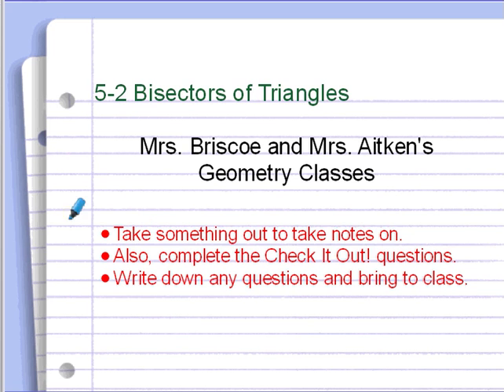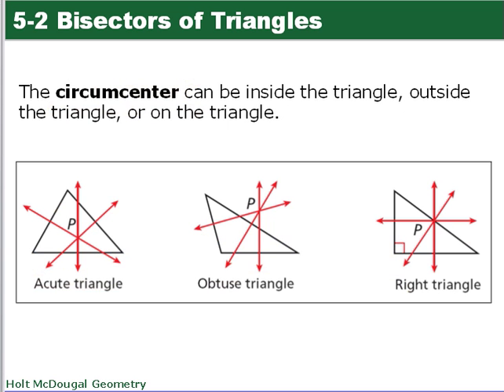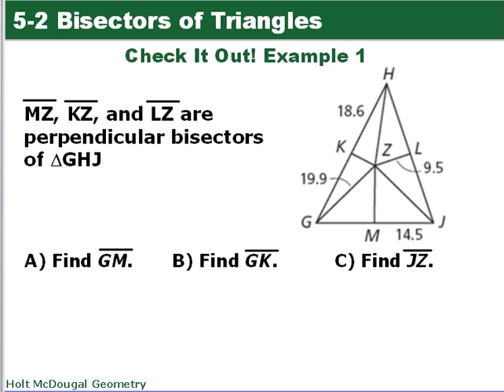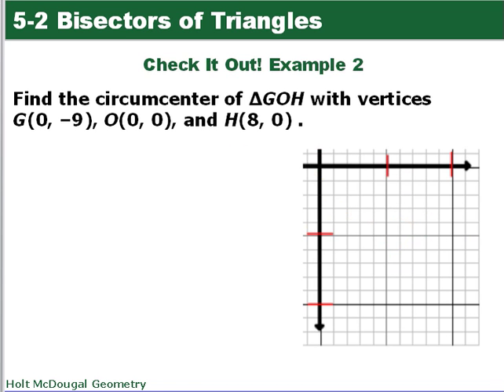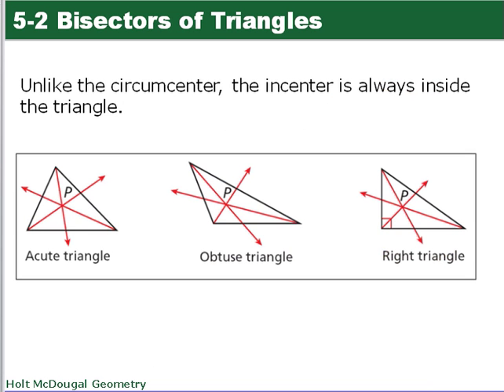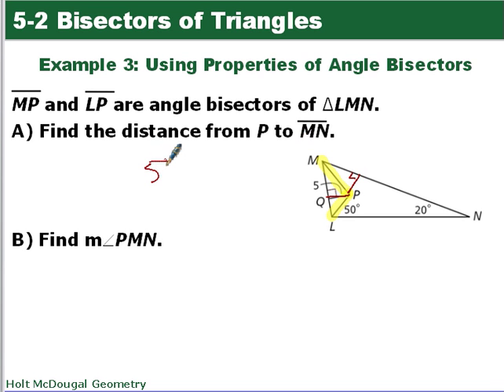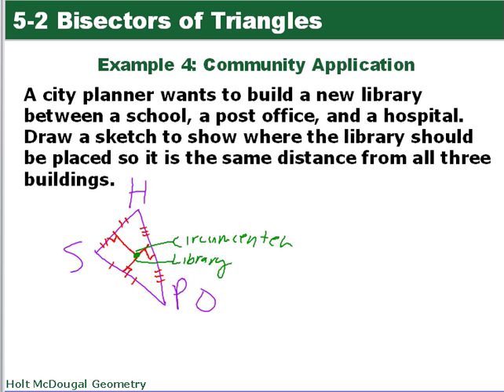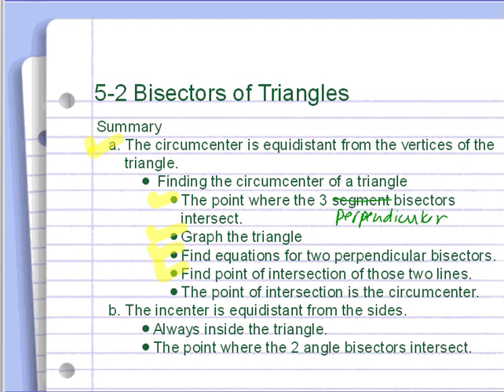Geometry 5-2 Bisectors of Triangles